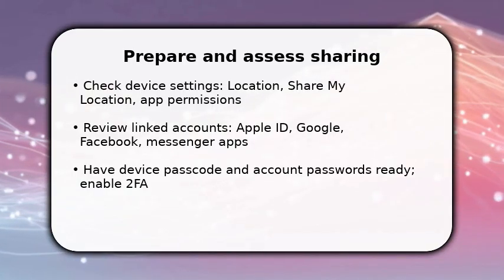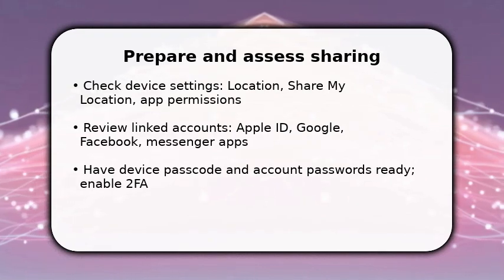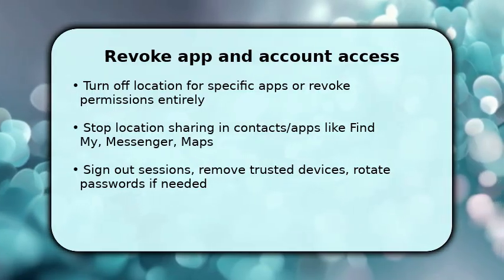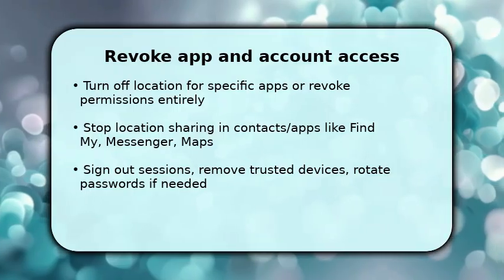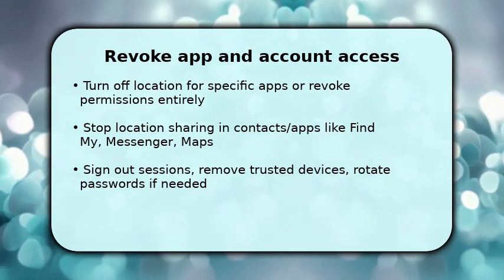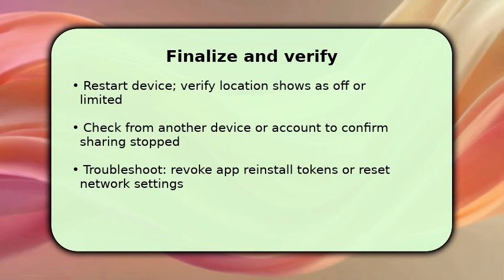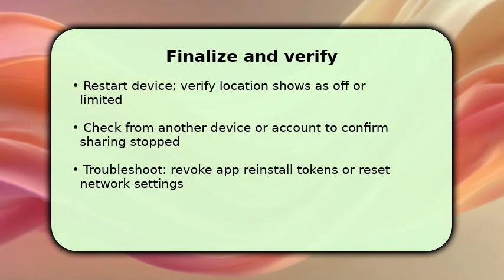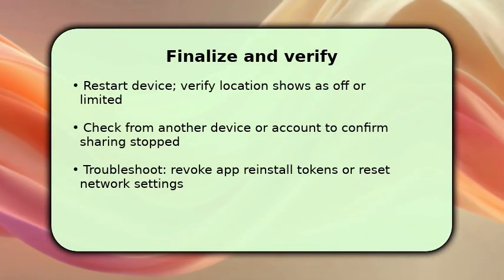How to Stop Location Without Them Knowing - Step by Step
Discover discreet methods to stop location tracking on your devices. This video provides a step-bythy guide, ensuring you maintain privacy without alerting anyone around.